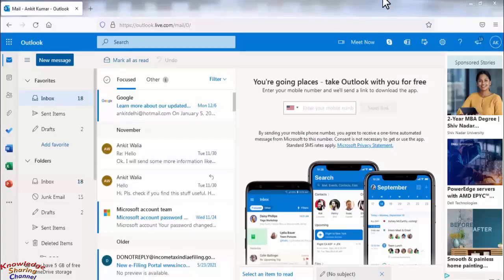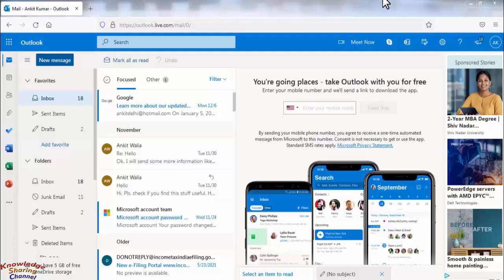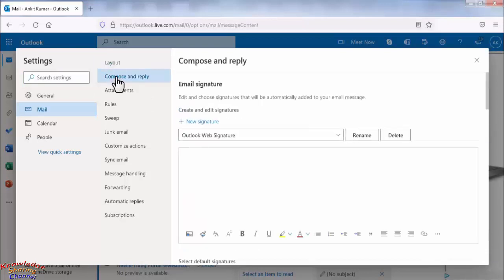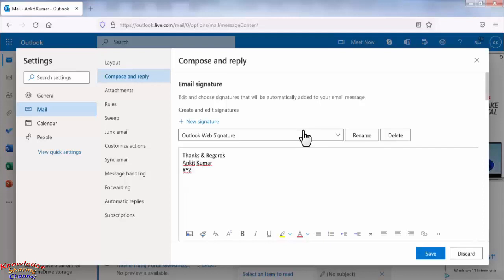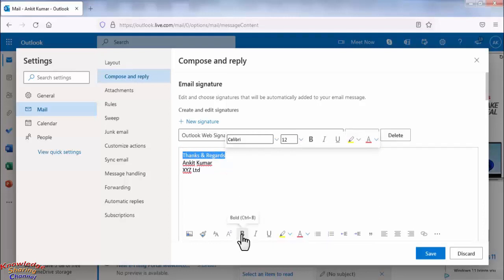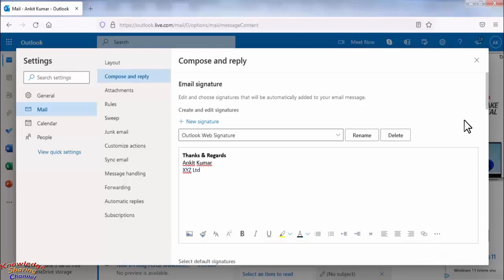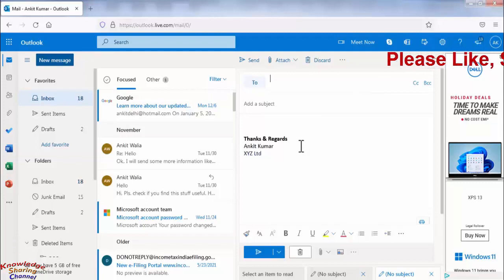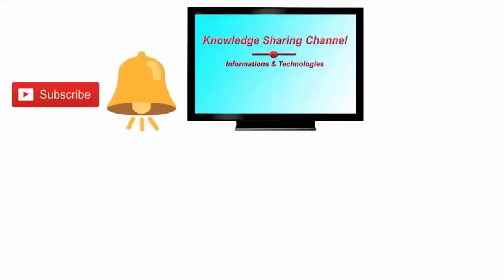How to add Signature in Outlook/ Hotmail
In this video we have shown How to add Signature in Outlook/ Hotmail Step by Step